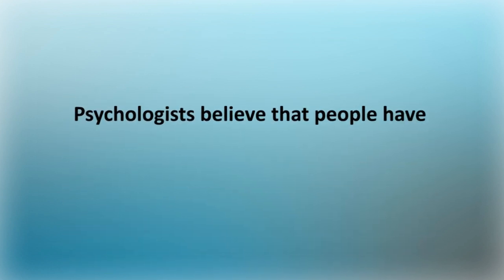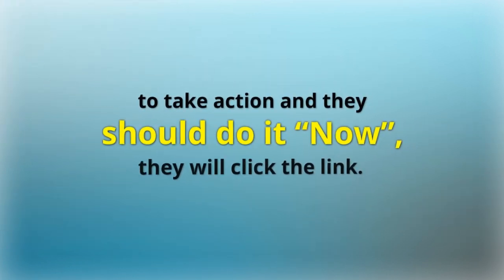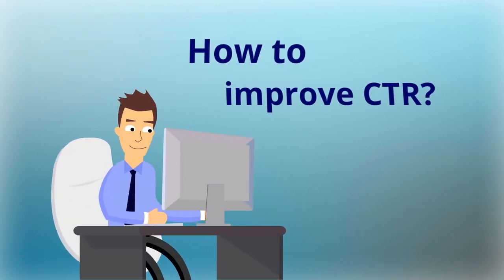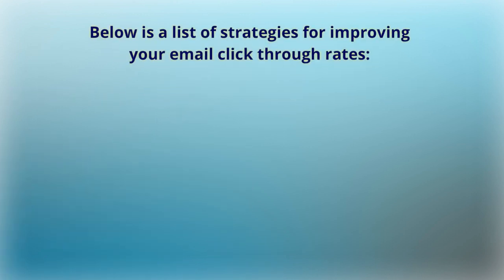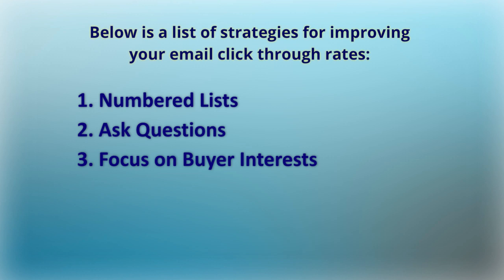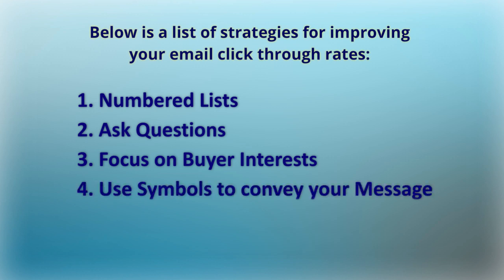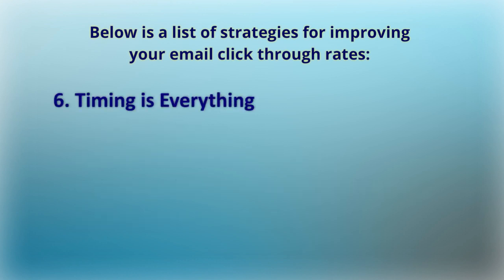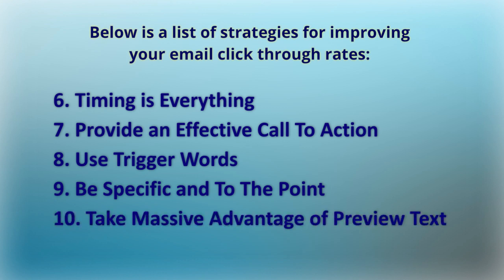Increasing Click-Through Rates - Entrepreneurs & Online Money pt.12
Use the best online tool to help you with your online success - no coding or experience required:

Increasing Click-Through Rates.
Whats the best way to make money online? Email Marketing! This is how entrepreneurs to big corporations make their money online. Part 12 of the popular brand Kick Ass Emails.